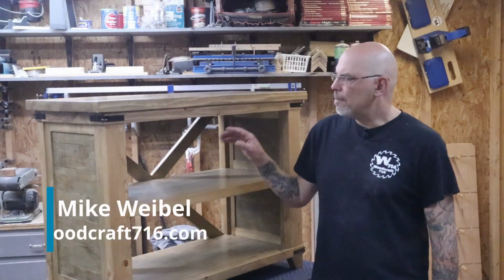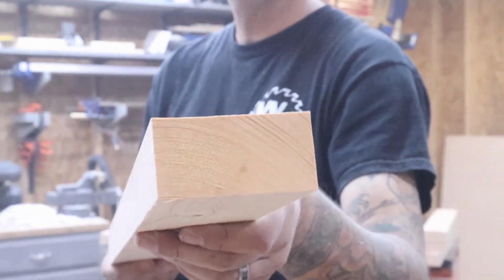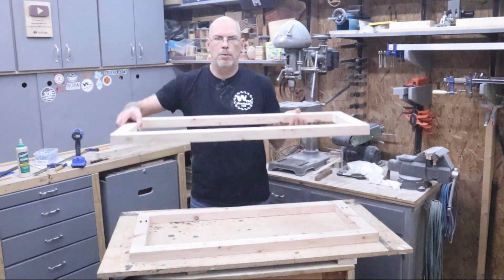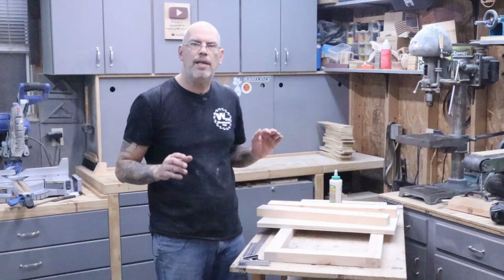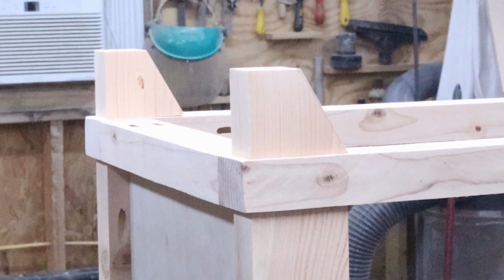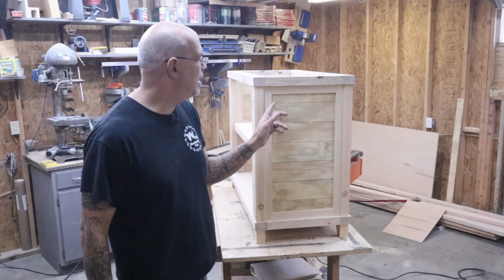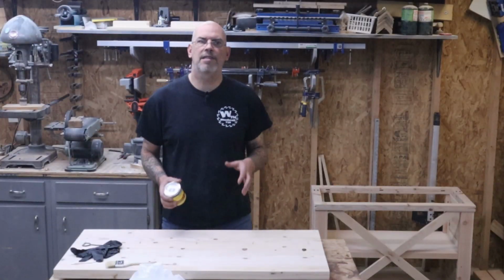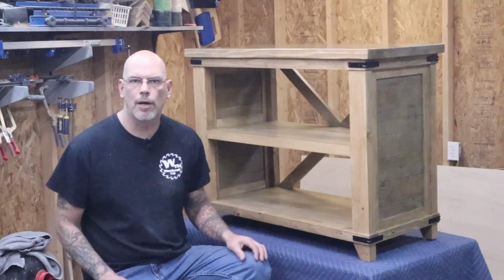rustic tv stand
This TV Stand is built to last. I'll take you step by step to build this with basic tools. You can make this project, I know you can.

Tabletop Fasteners (40):
Minwax polycrylic:
Johnson Paste Wax:
3"X3" brackets (4 pack):
Adjustable feet (16):